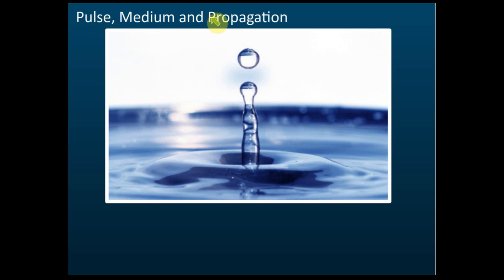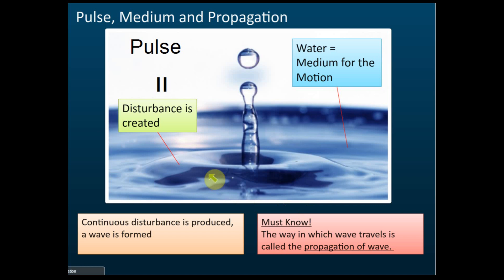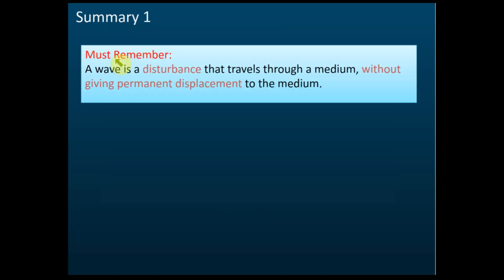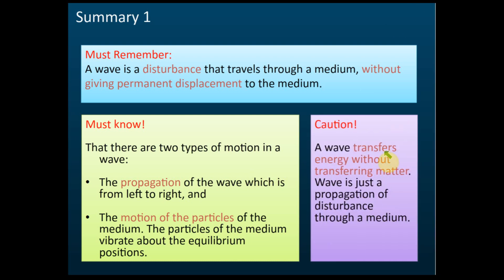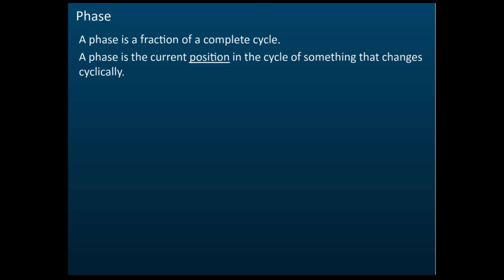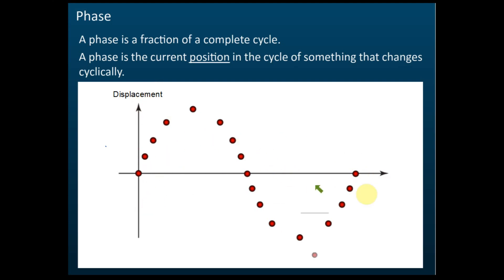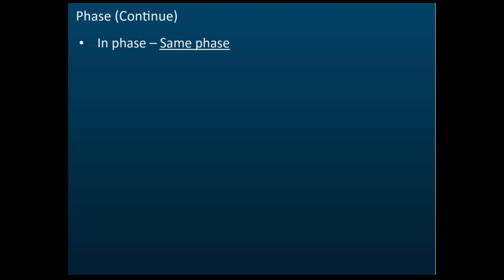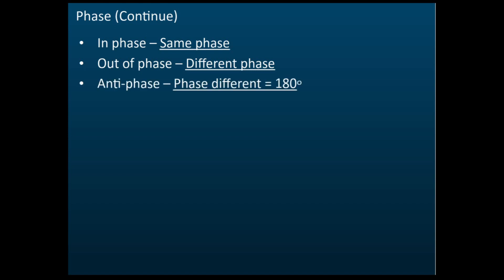Fundamentals of Waves | Physics